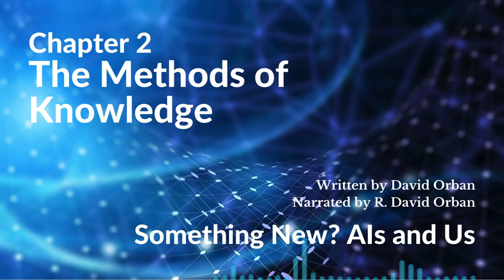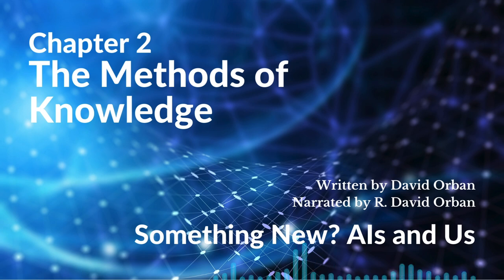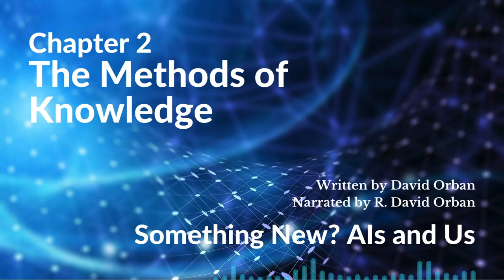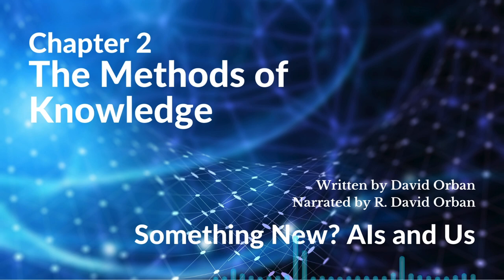Chapter 3 Exponential Change - Something New Audiobook